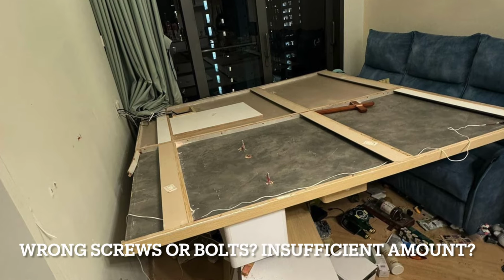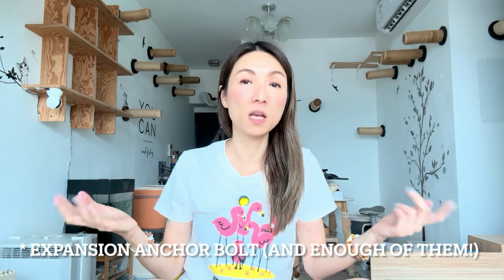Are Cat Wall Shelves Safe? What I Learned Before Installing!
Are cat wall shelves safe for your pets? In this video, I share my experience and key safety tips for installing cat shelves. After a tragic incident in Hong Kong, I discuss the importance of proper wall anchors and secure installations to prevent accidents.

If you're considering DIY or hiring a company, watch this to keep your cats safe and avoid costly mistakes.

0:03 - Cat’s Death from Falling Furniture
1:16 - Dangers of Cat Shelves & Wall Units
2:42 - Avoid DIY Cat Furniture Disasters
3:58 - How to Install Safe Cat Shelves
4:47 - Choosing the Right Contractors
5:29 - Don’t Underestimate Safety
6:05 - Check Your Walls Before Installing
6:33 - Ensuring Your Cat’s Safety at Home

MeloCat: Catmom, Cheapskate Travel- Adventurer~

What to expect on my channel on a weekly basis:
     -- Cat mom life with my 10 cats, how I keep everyone happy and healthy with ease
     -- Animal encounter videos (ie. Awww moments, rescue missions etc.)
     -- My live streams to get in touch w/ my community

►*** If you shop Amazon, you can support without paying a cent by clicking one extra link prior to your usual purchases (with no markup, it's the same price as your normal purchases) by doing the following:

0. Start with an EMPTY shopping cart
1.
(this also shows what gear or cat stuff I use) (You DON'T have to buy anything from my store)
2. Go ahead and do your usual shopping on that SAME BROWSER
2.5 Checkout within 24 hours (As your initial click is only valid for 24 hours/ up to your checkout, whichever one is faster)
3. Amazon will give me a tiny tiny kickback out of their own pocket to me as you get your item
4. I can use those accumulated pennies in my routine animal support and rescue missions

► Gadgets & Gears I Use (Hooman + Meow)